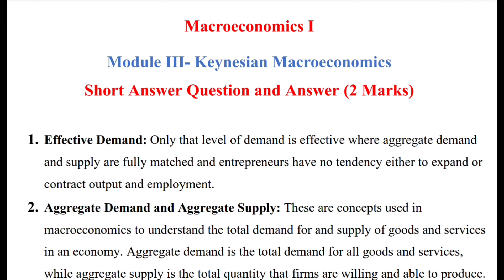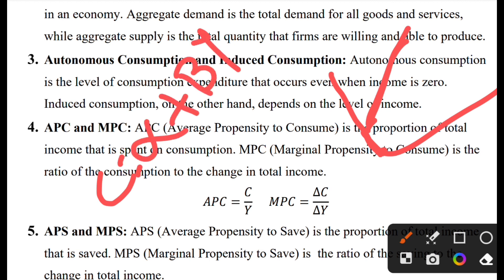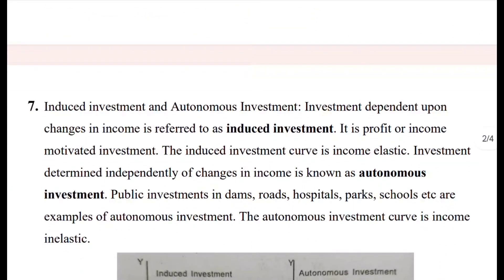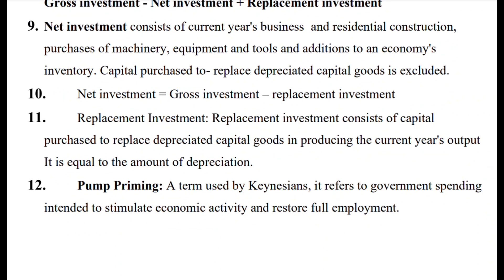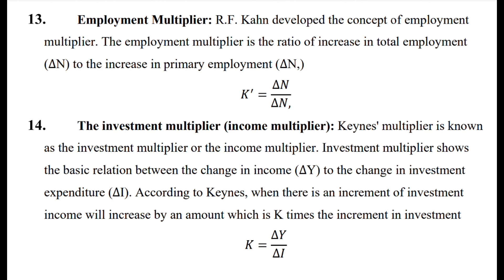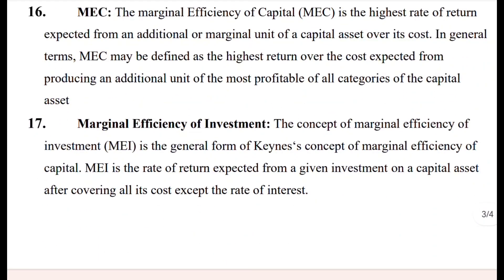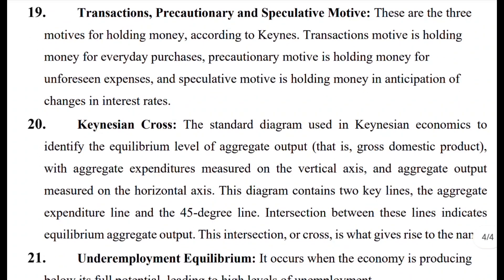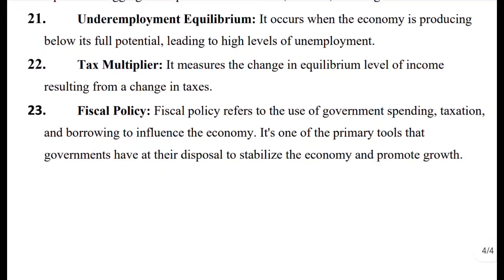Module III- Keynesian Macroeconomics Short Answer Question and Answer (2 Marks) Macroeconomics I